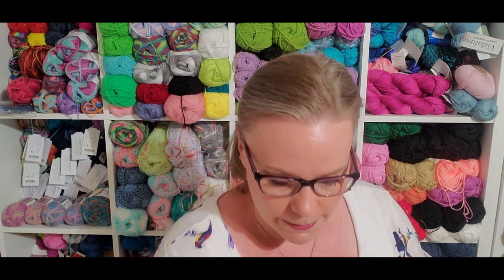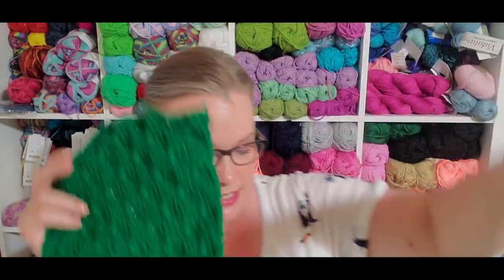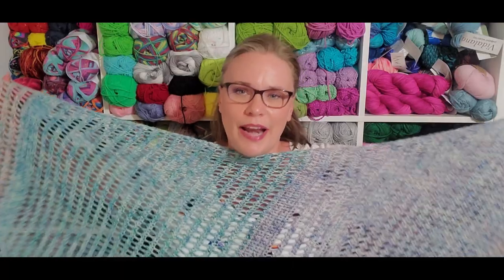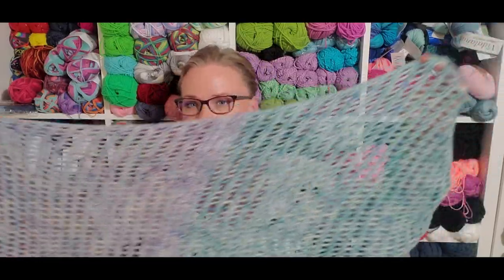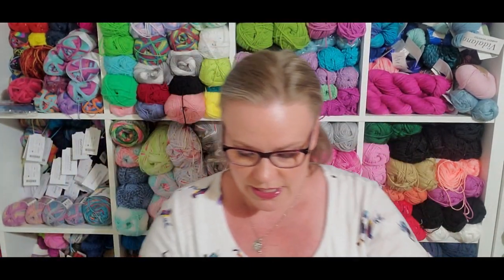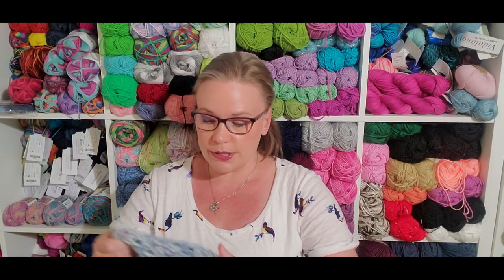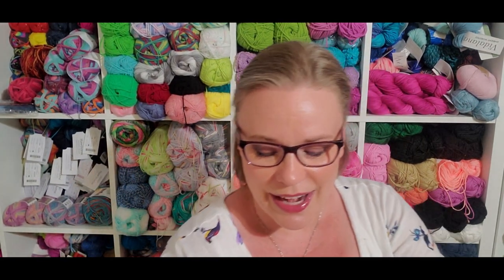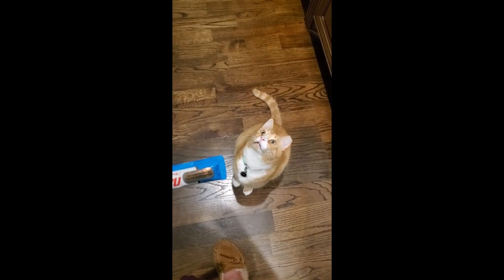Show and Tell #153 I Finished a Larger Project